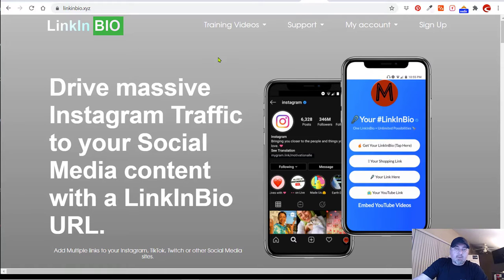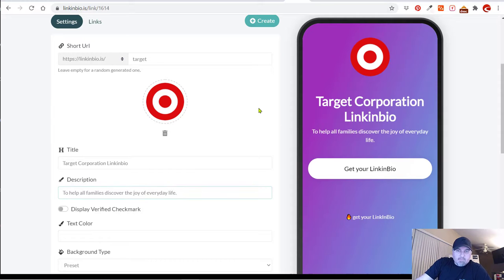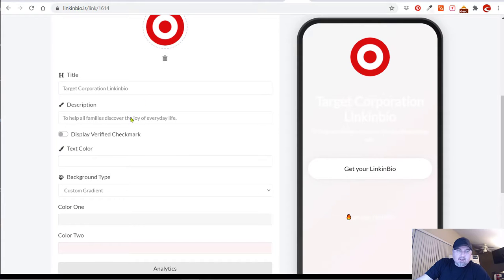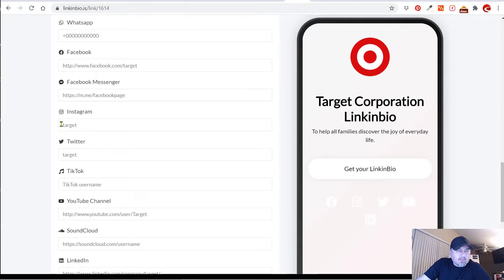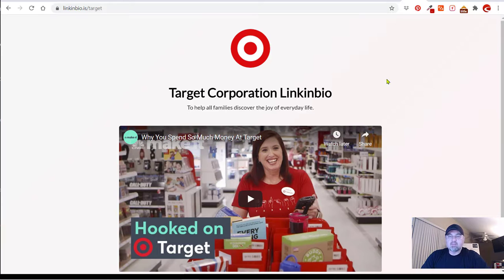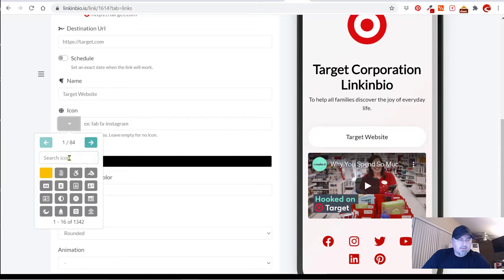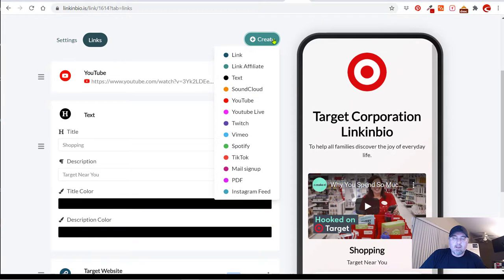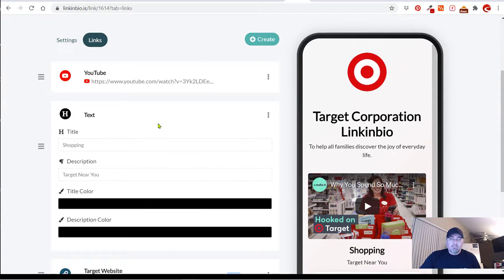How I built Targets LinkInBio page - step by step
Let me show you how I built a LinkInBio page for Target step by step. Copy this for your Business using

Build, Grow and Profit from a LinkInBio page.

More LinkInBio Case Studies
We analyze and review other Businesses LinkInBio strategies

Choose any of the following Domains for your LinkInBio page:
LinkInBio.is/your_name
LNKN.bio/your_name
MyGram.link/your_name
MyTikTok.link/your_name
ShopyMy.link/your_name
LGBTQ.bio/your_name
Personal.bio/your_name
Coporate.bio/your_name